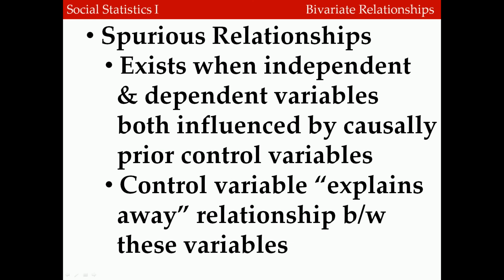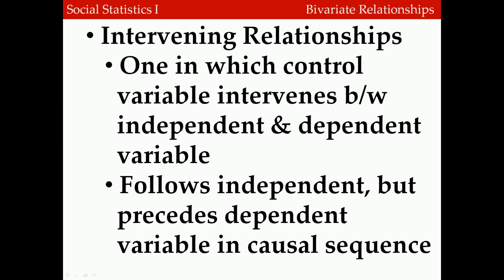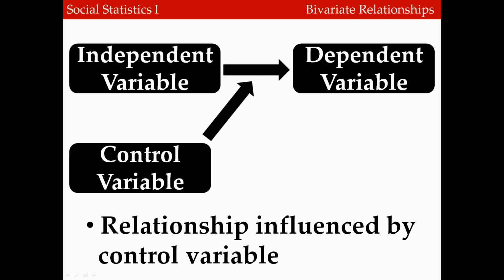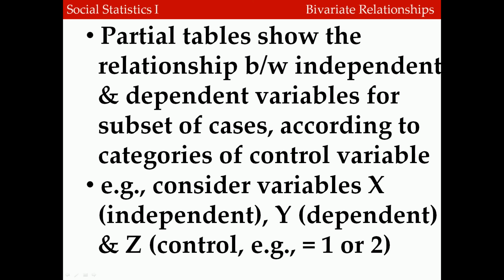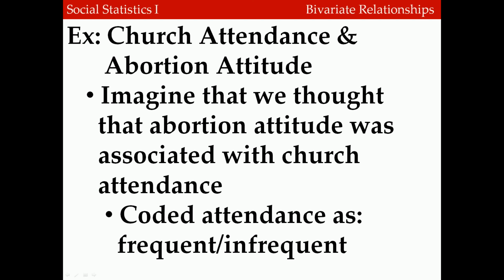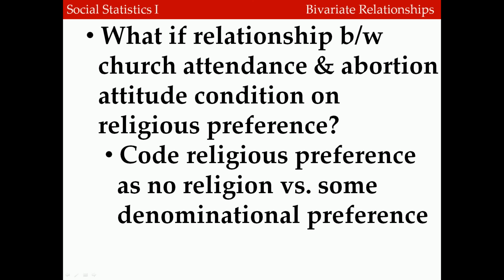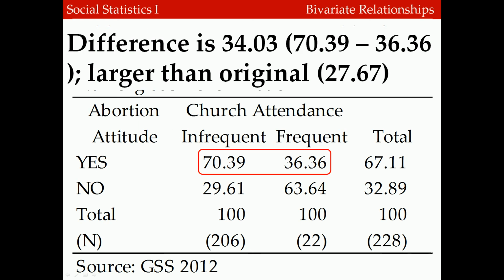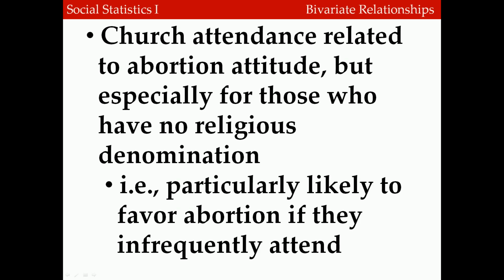Bivariate Relationship PartII